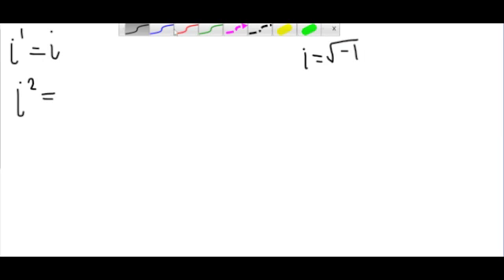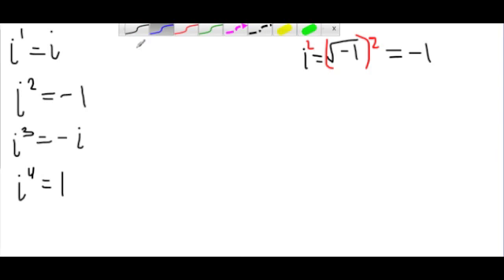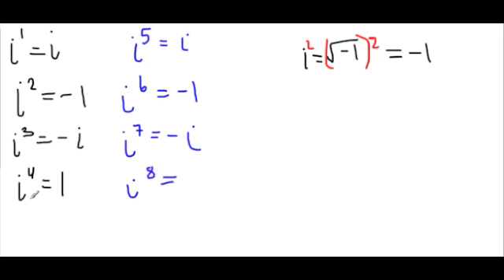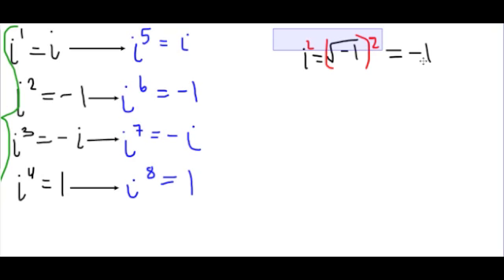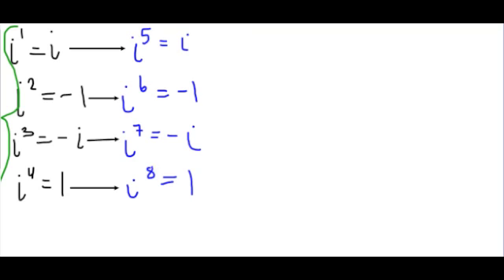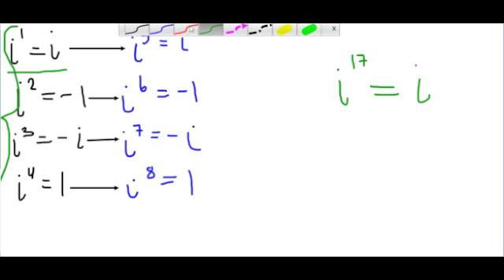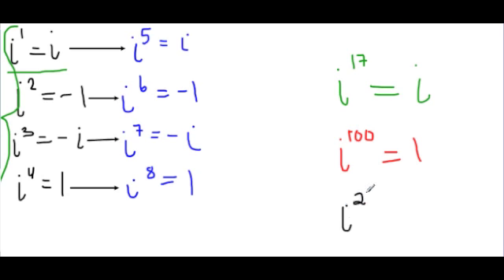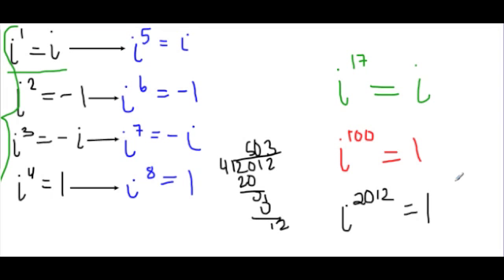Powers of i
Algebra 2: powers of i